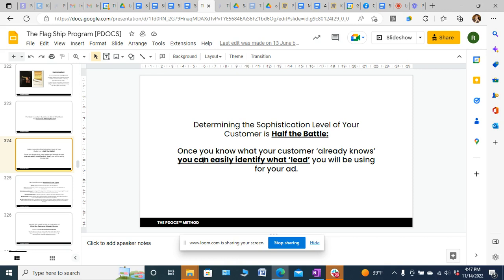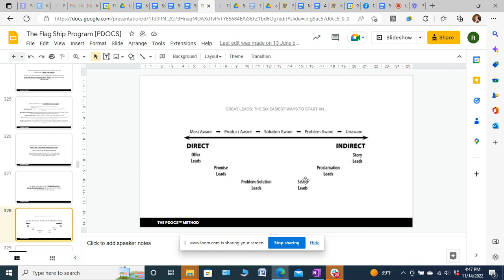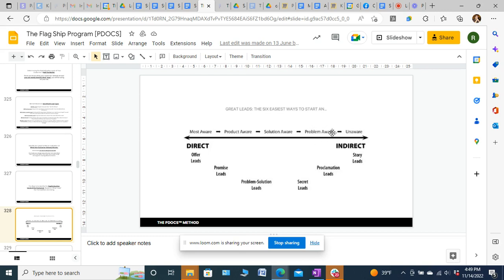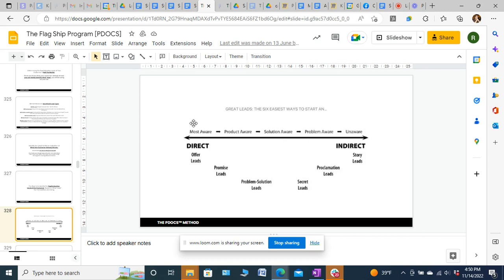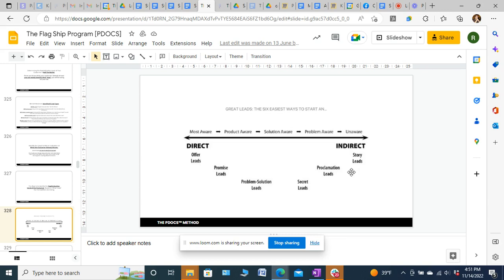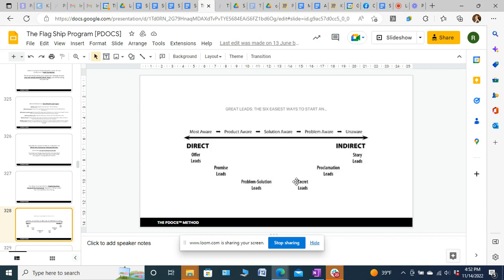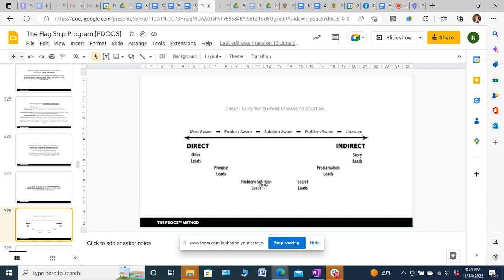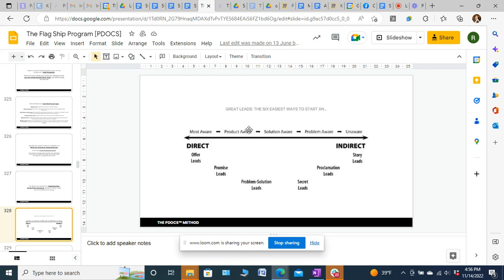What most "gurus", programs, and coaches DON'T teach!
Understanding Prospect Awareness/Sophistication Levels and Creating the Proper Content to Convert. this is what the "successful" digital service providers aren't talking about and teaching.

Why aren't they teaching this???

Well it's the thing that help separate themselves from their clients and allows them to maintain their market share. So in essence, they're still going to dominate over their students/clients in the open market.

Now I want you to have(for free) the knowledge behind this "secret sauce" and the understanding of how this equates to more effective results.

Our free FB community with all kinds of marketing tutorials, trainings, modules, bi-weekly guest expert speakers via livestream, and more

Feel free to hmu here ☝